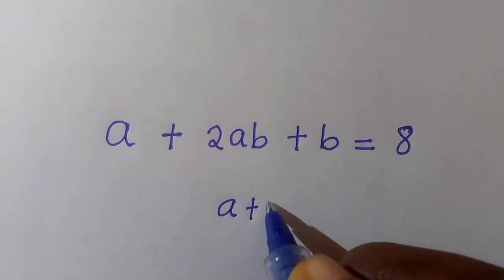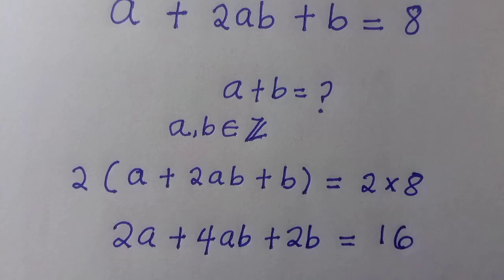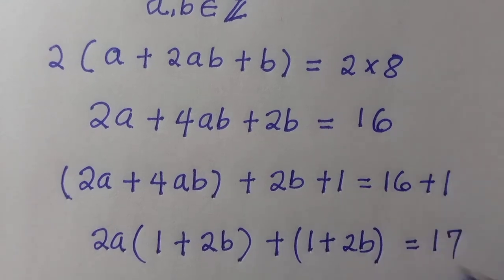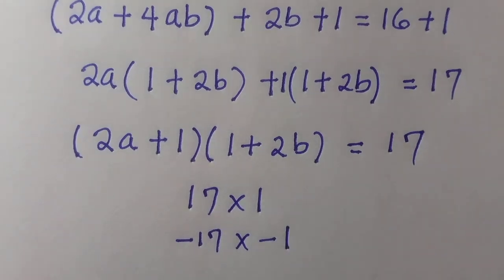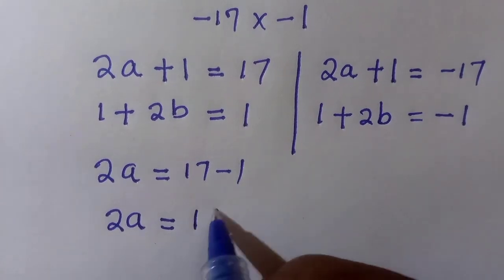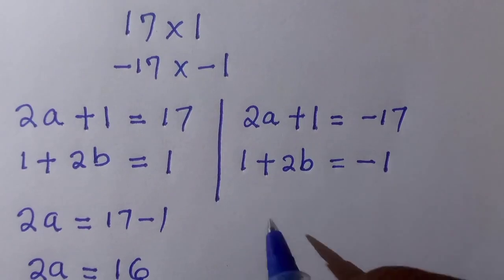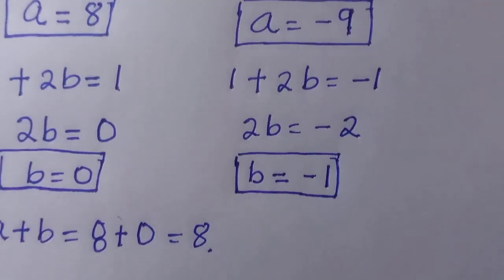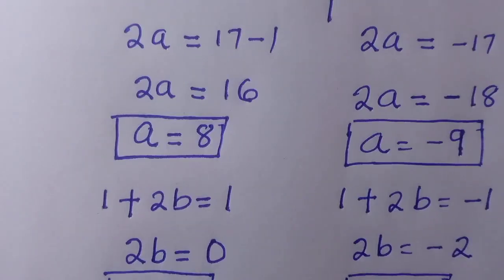Solving a+2ab+b=8, a+b=? | A Diophantine Equations